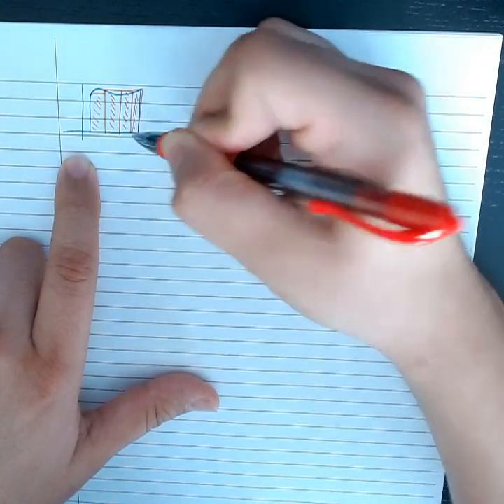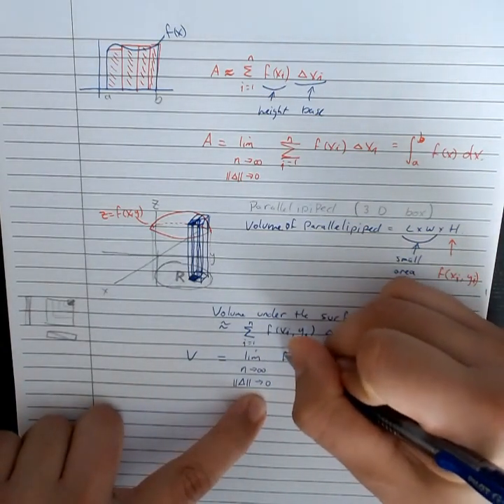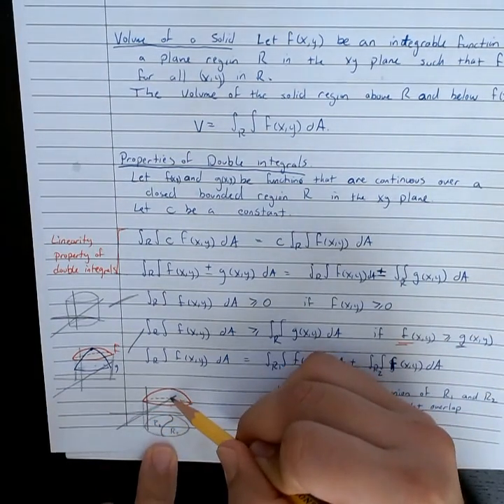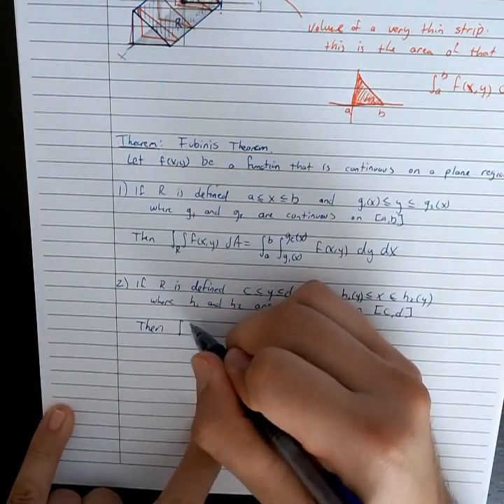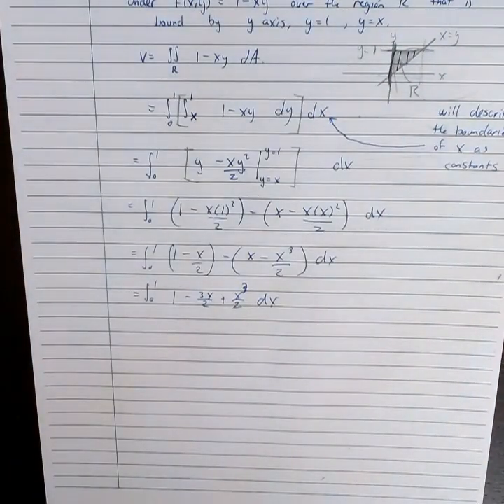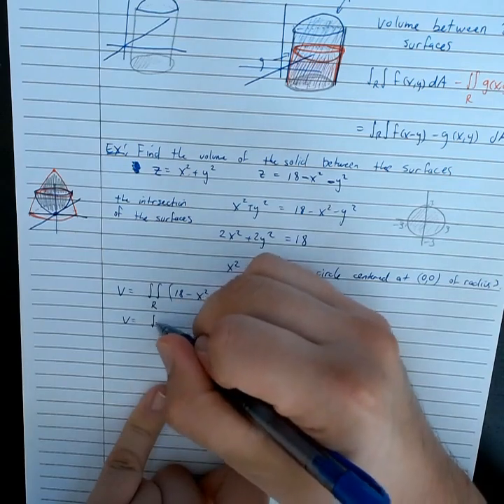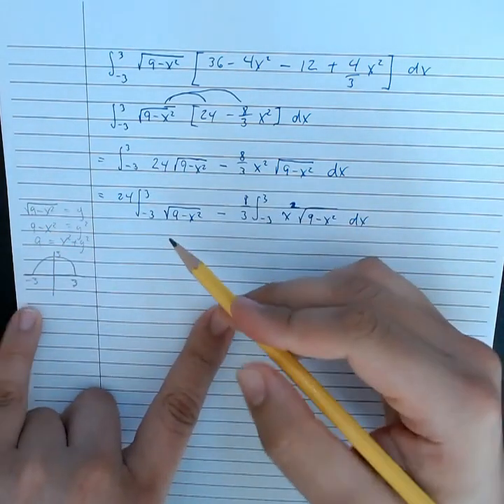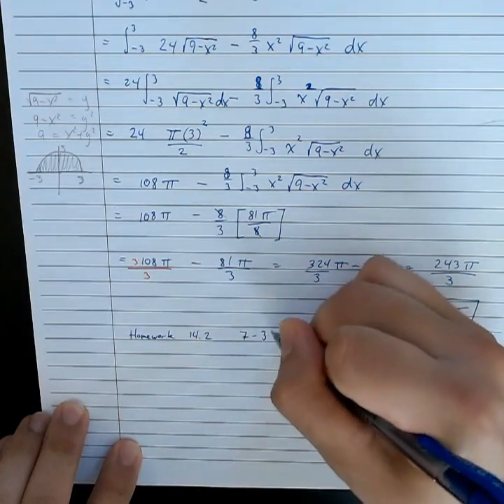Double Integrals and Volume